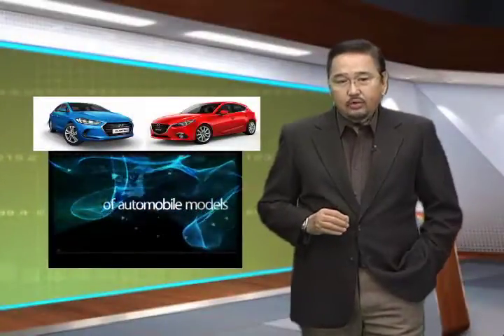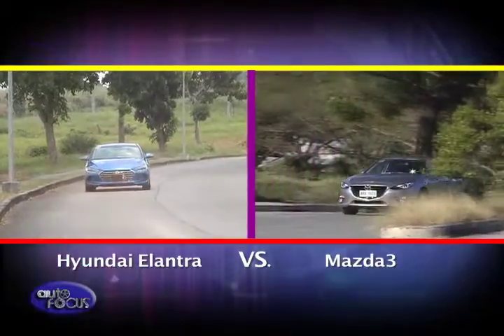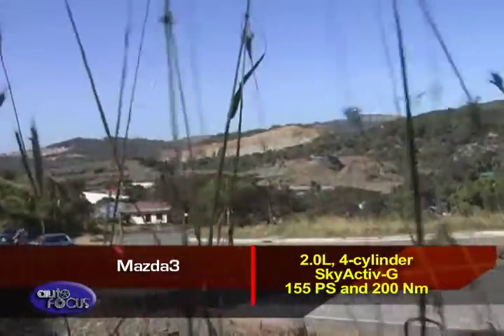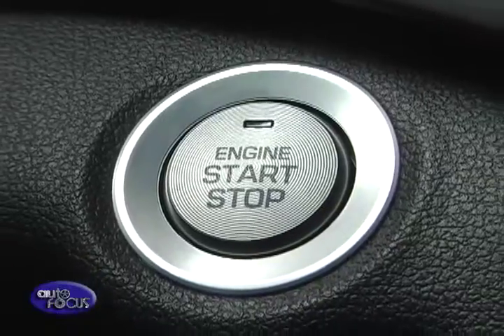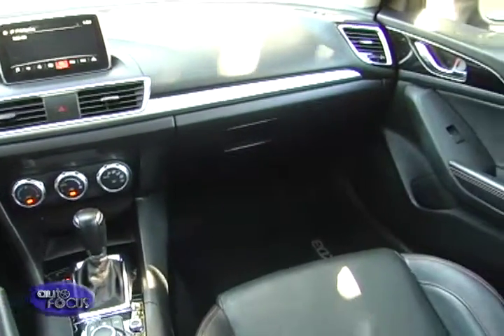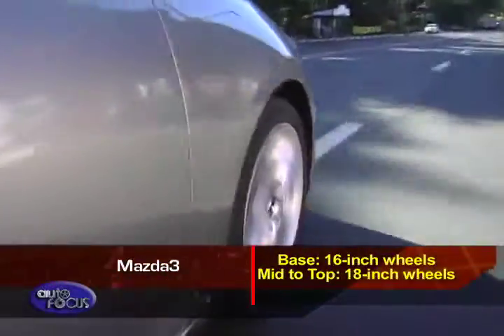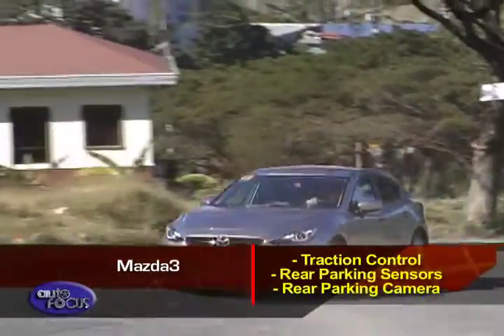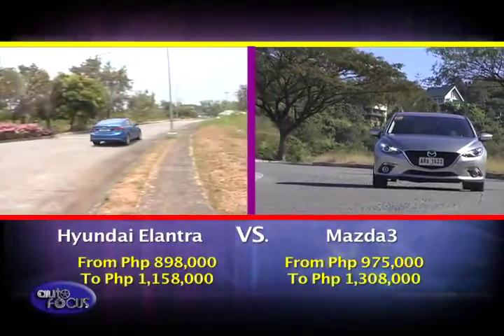Hyundai Elantra vs Mazda 3 - Head 2 Head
One look at the current roster and one can safely say that the compact sedan is all grown up. With its combination of sleek looks, the latest tech and practicality, the modern compact is anything but small.

For this episode of head to head, we pick two examples of how far this segment has gone, namely with the Hyundai Elantra and Mazda 3. Both these compacts burst upon scene upon launch and have been a staple for their respective manufacturers since. Of course, there is more to these cars that good sales figures. We sort out their differences under the skin to help you choose your next compact.

The Hyundai Elantra is available with two engines. First is a 1.6 liter Gamma engine with 128 PS and 154 Nm of torque. Opt for the top of the line model and it gets a 2.0 liter Nu engine, bumping power up to 152 PS and 192 Nm of torque. Like the Elantra, the Mazda 3 also has two engine options. Its range starts with the 1.5 liter, four cylinder engine with SkyActiv-G technology that puts out 112 PS and 144 Nm of torque. The top spec engine is a  2.0 liter, four cylinder also boasting SkyActiv-G technology. Power for the 2.0 liter engine is rated at 155 PS and 200 Nm of torque.

A 6-speed automatic is standard on all Mazda 3 models while the Hyundai Elantra is available with a 6-speed manual in the entry-level model. The six speed automatic transmission is standard on the mid and top-spec variants. Both ride on MacPhereson struts in front but differ at the rear. The rear suspension of the Mazda 3 is a Multi-link beam axle while the Elantra gets a coupled torsion beam axle setup.

Stepping inside Elantra, it follows in the footsteps of its bigger sibling, the Sonata. It too has Hyundai's T-Shaped Fascia for its dashboard which is tilted towards the driver for a driver-centric layout. All Elantra variants get fabric trimmed seats, as well as soft touch materials for its dash. Manual air-conditioning is standard on the entry-level and mid-range model while the top of the line variant gets automatic climate control and rear vents. Push-button start is standard in the range topper while the rest use a key.

Moving to the Mazda 3, it gets cues from the company's roadster, the MX-5. Like the roadster, it gets swooping, wraparound dashboard with a sporty theme. In the base models, the seats are trimmed in fabric while the mid-level model gets black leather. The top-spec Mazda 3 gets while leather with contrast stitching.  Other sporting elements include a thick, leather trimmed steering wheel and faux carbon-fiber trim on all variants. Automatic climate control and a push-button starter is also standard on all models.

For audio and infotainment systems, all Mazda 3 variants come with a 7-inch monitor. This system can handle MP3, Aux-in, USB, CD and Bluetooth. It can be controlled via touch or through the scroll wheel on the center console. Apart from entertainment functions, the screen also displays information such as fuel economy, average speed and more. In the 2.0 liter models, it also comes with a heads-up display to show speed and other related info. Sound is then channeled through six speakers but go for the 2.0-liter models and you get the nine speaker BOSE sound system.

For the Hyundai Elantra, it has three audio systems available. The base model gets a 2-DIN stereo with CD player while moving up the range upgrades that stereo to accommodate USB and Aux-in features. Only the top-level model gets a 5" Monitor with, CD, USB and Aux-in. It gets four speakers in the base and mid-spec trims while the 2.0-liter variants come standard with six.

The Mazda 3's exterior follows the automaker's Kodo design language. At the front, it features large headlights plus Mazda's current signature grill. The lower half of the bumper is given an aggressive look with sharp lines and defined angles. On to the side, the window line creases upwards all the way to the tail end of the sedan. At the back, it gets wraparound taillights that resemble those from the larger Mazda 6. Base ride on 16-inch wheels while the mid to top of the line models get 18-inch wheels.